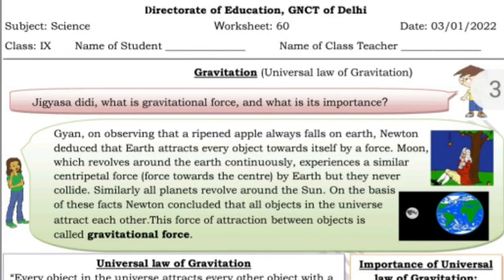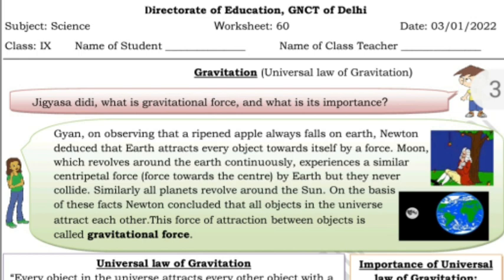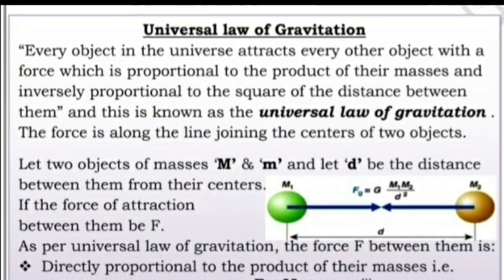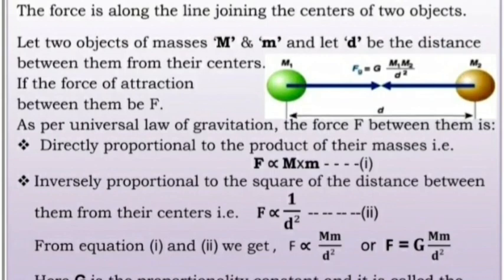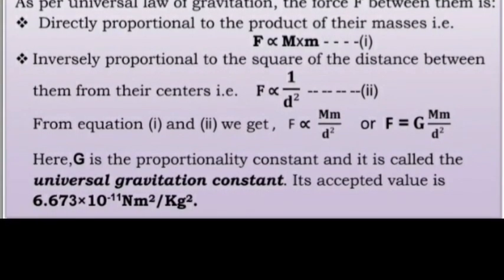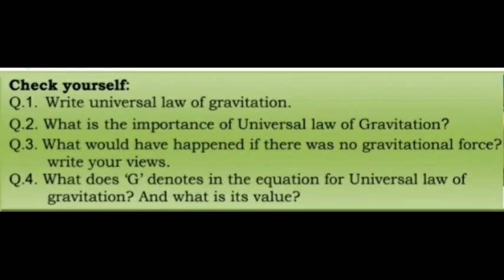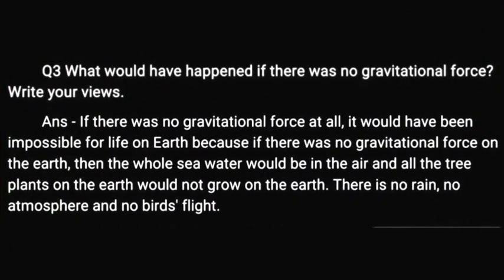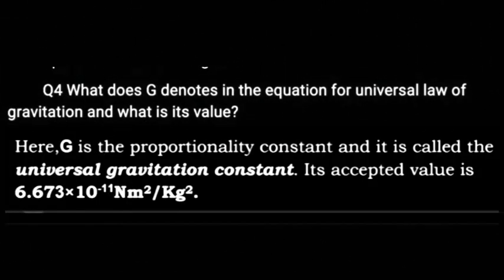Solution of science worksheet 60 Class-9th in English | Gravitation